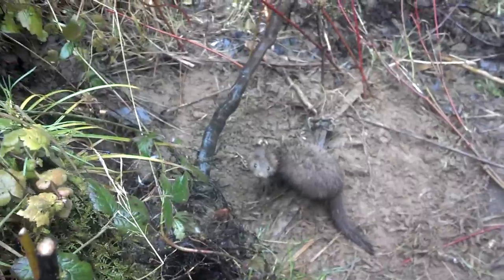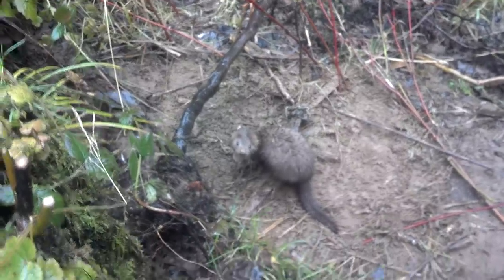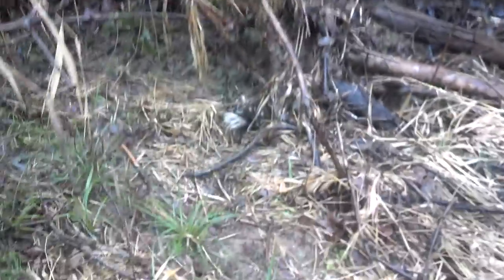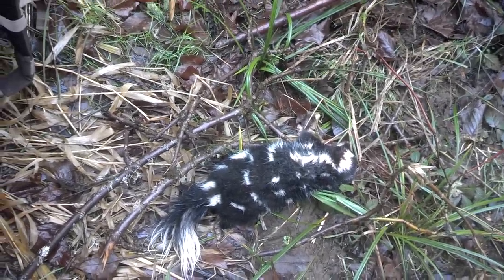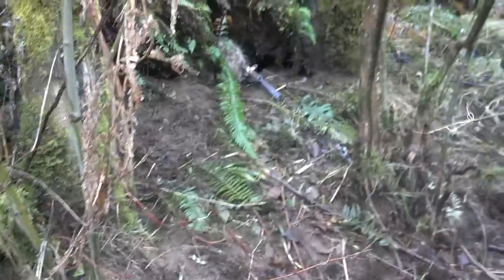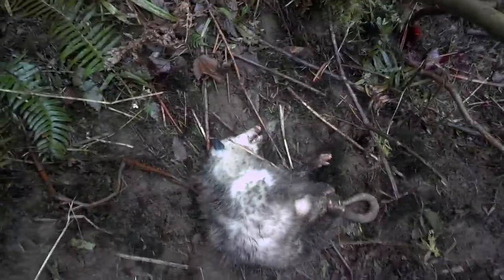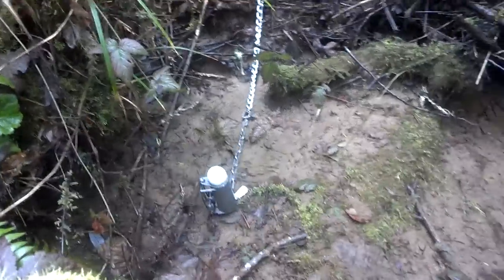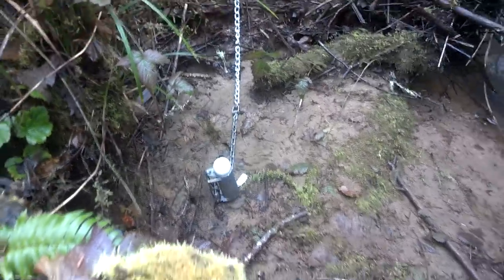Oregon trapping 2012/2013 part 4 - mink, spotted skunk and opossum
Here's a few more days on my trap line, the sound is a little rough due to the rain.  This was my 1st mink.